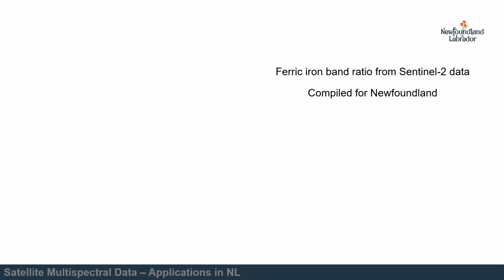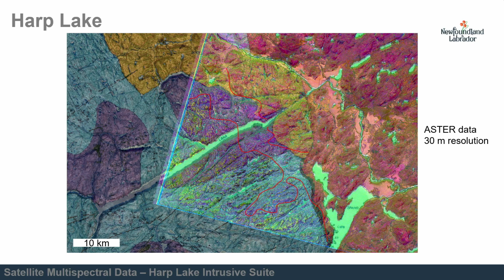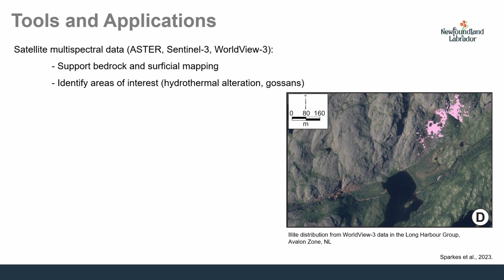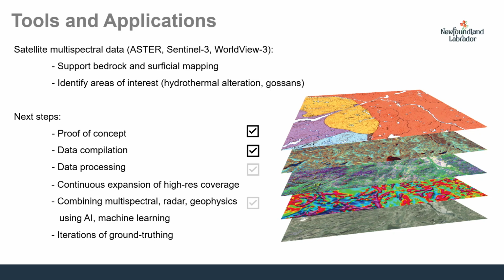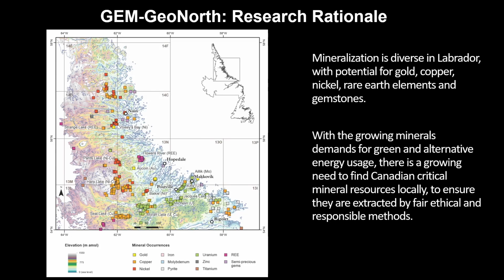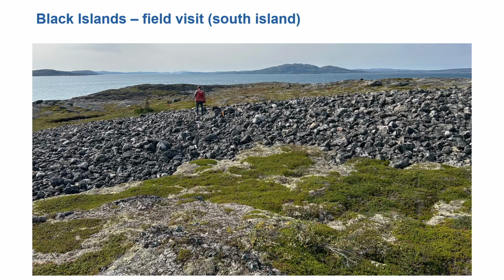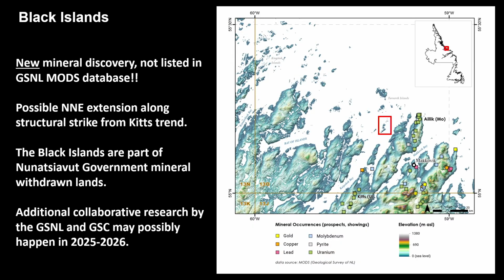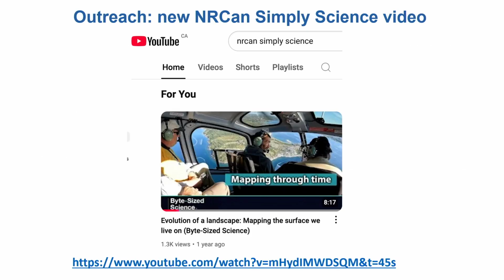Roger Paulen | 2023-2024 results and highlights: Exploration Uses of Satellite Multispectral Data